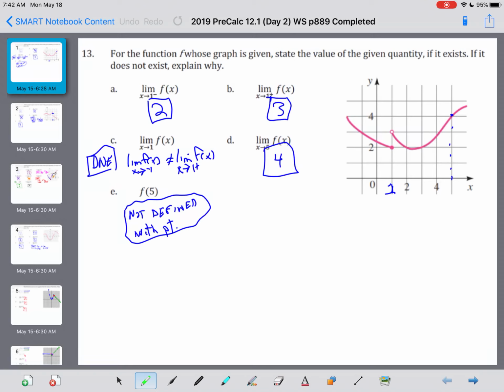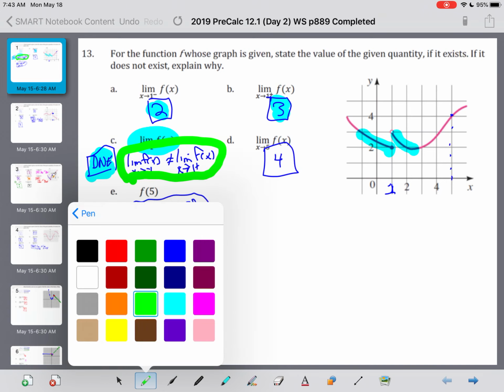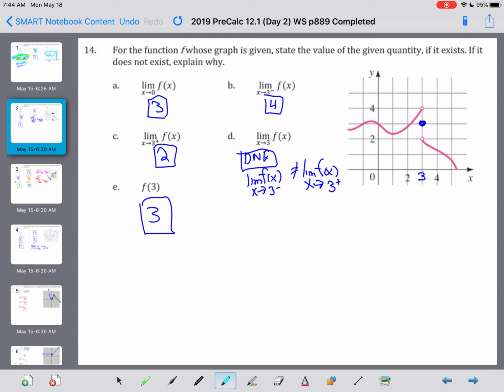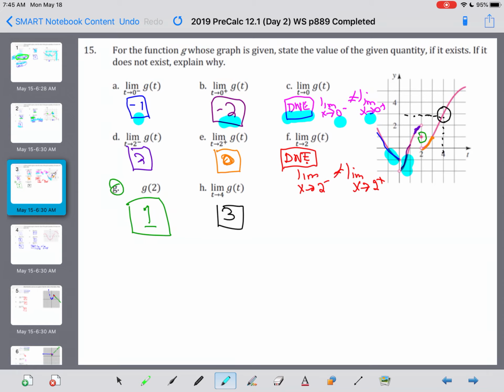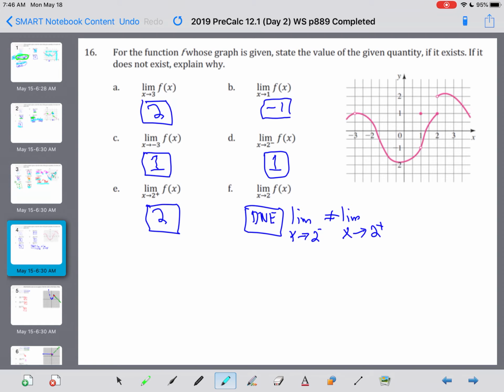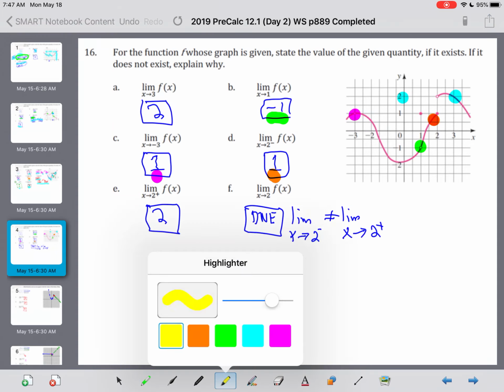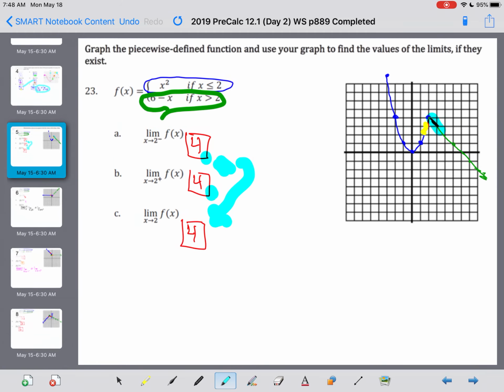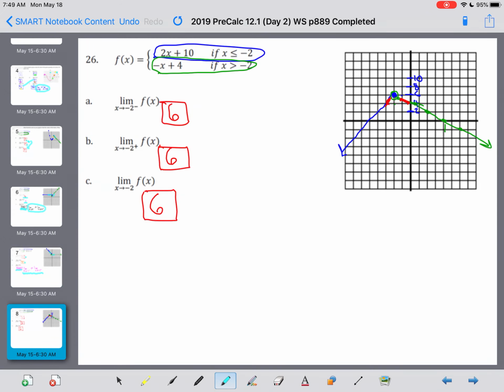2019 PreCalc 12.1 (Day 2) WS p889 Solutions